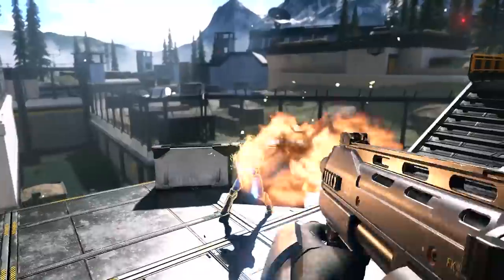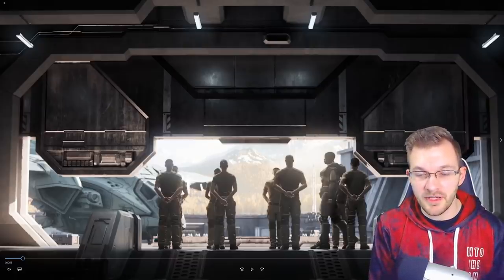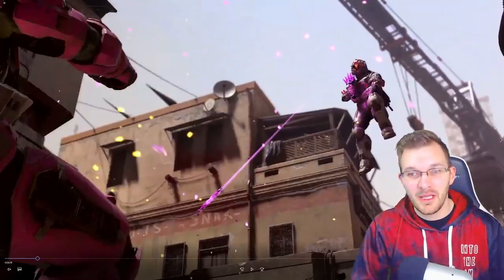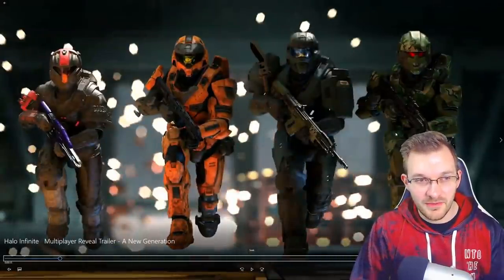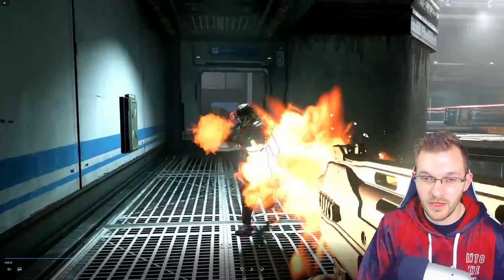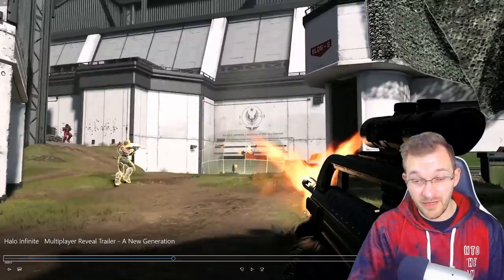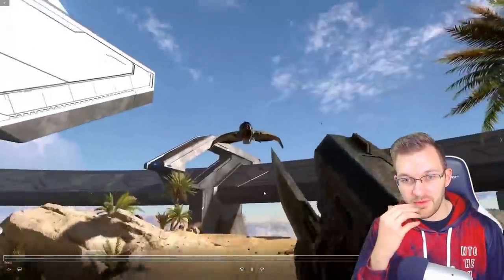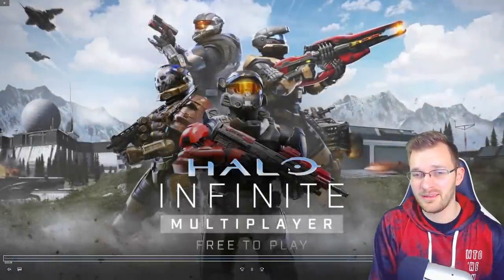What No Red vs Blue Looks Like in Halo Infinite! Halo Infinite Multiplayer Trailer Breakdown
In this Halo Infinite news update video we take a look at the Halo Infinite multiplayer reveal trailer. This Halo Infinite multiplayer trailer has a lot to breakdown and showcase what Halo Infinite multiplayer gameplay has to offer for us. This Halo Infinite multiplayer breakdown goes into detail about Halo Infinite multiplayer trailer reveal and what Halo Infinite multiplayer gameplay has to offer for us Halo fans!